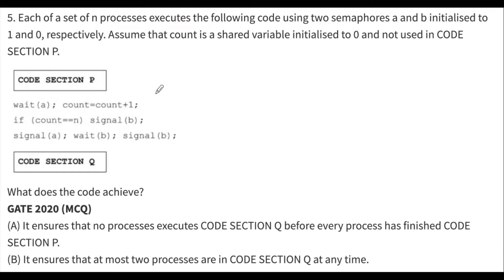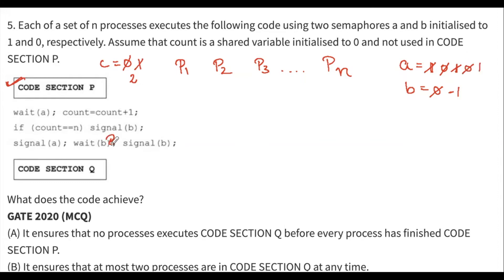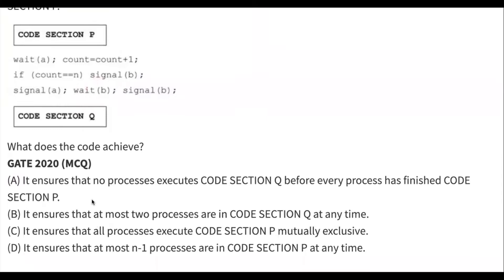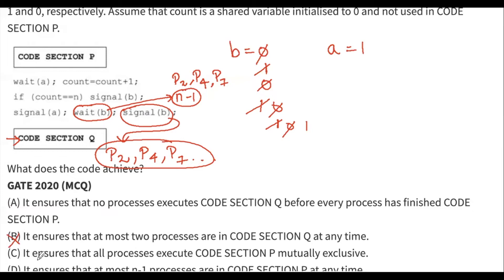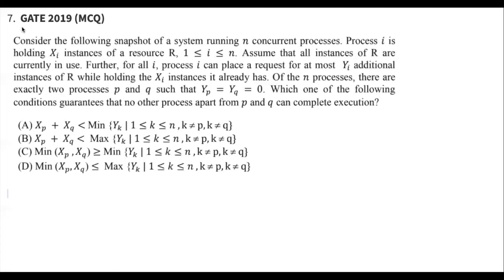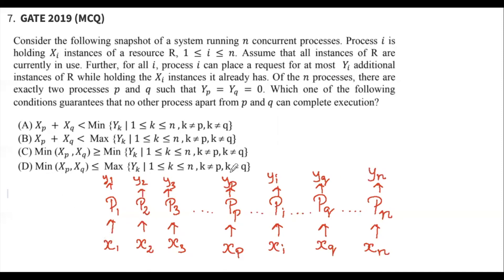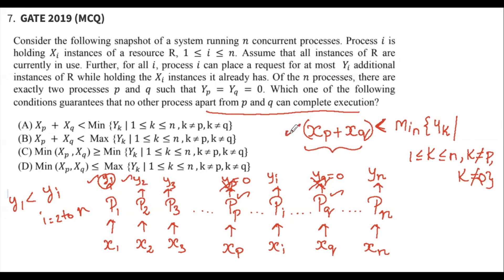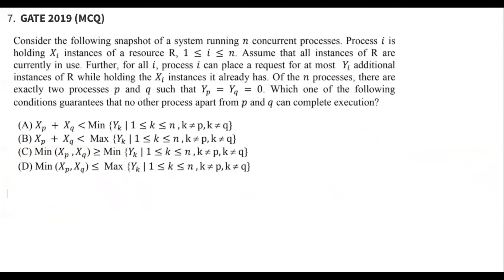GATE PYQs | OS - IPC AND Synchronisation Problems 3, 4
Time Stamp
00:00 Intro
00:12 Problem 3 - GATE 2020 MCQ for 2 marks on Synchronisation
07:40 Problem 4 - GATE 2019 MCQ for 2 marks on Synchronisation